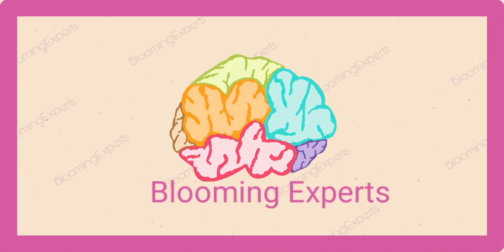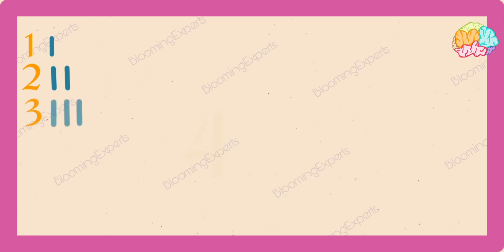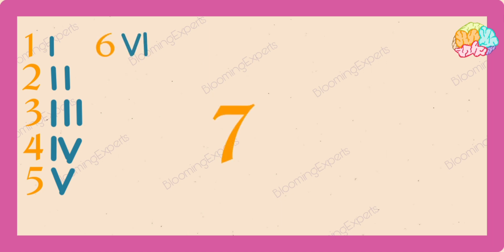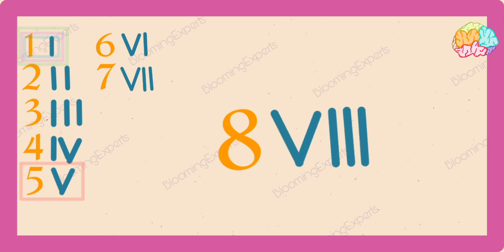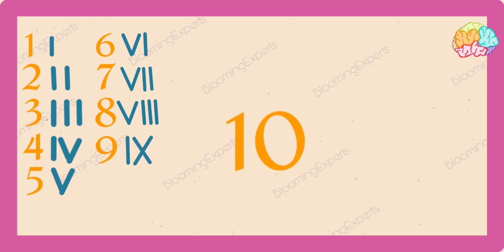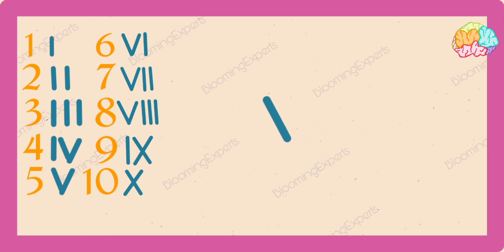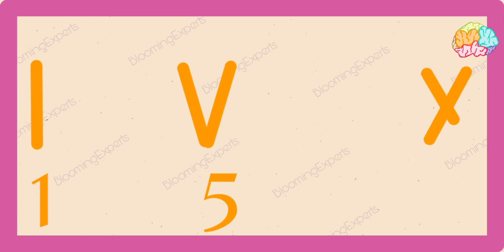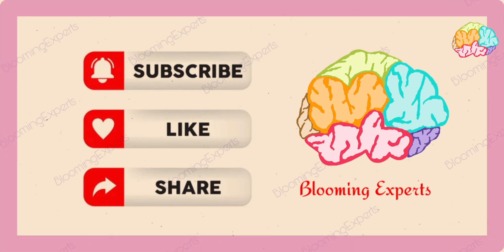Roman numbers (1 to 10 )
Learn the Roman Numbers from 1 to 10 and understand how numbers are combined to each other in this video. Kids, parents or any one interested in roman numbers will be able to write the numbers without memorising each one.